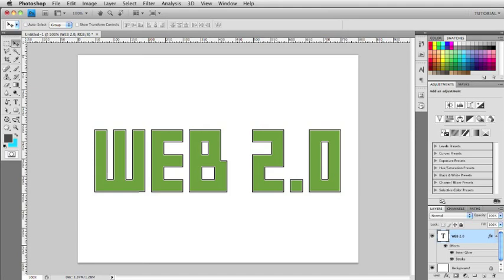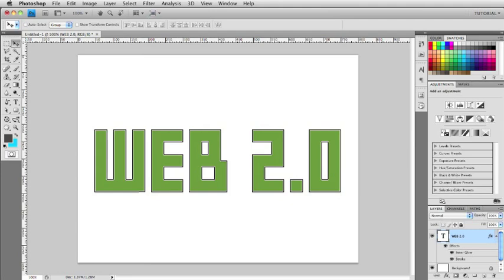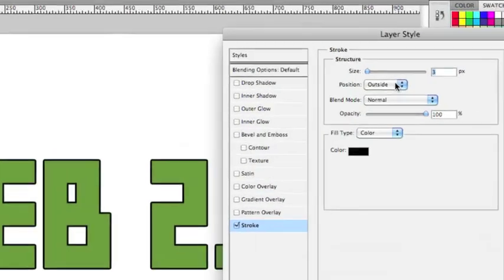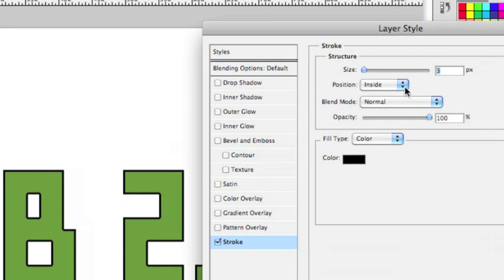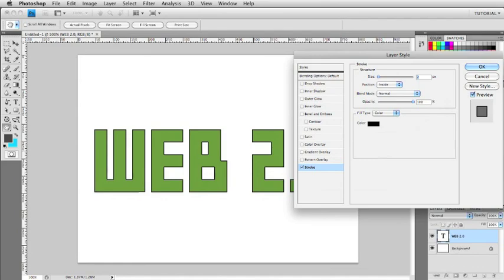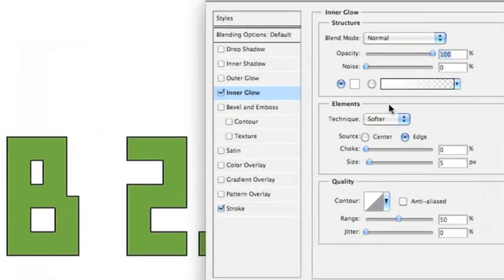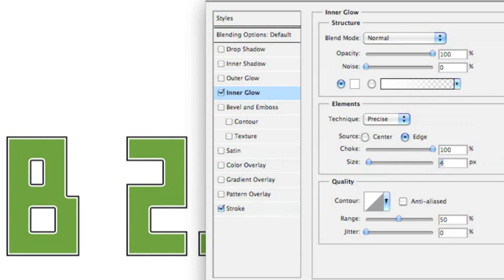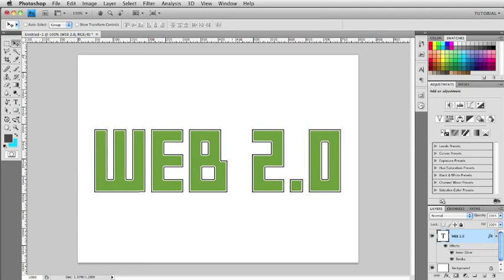Photoshop Quicktips Episode 76: Double Strokes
Photoshop Quicktips is BACK! That's right Justin Seeley has revived the podcast once again and will be bringing you non-stop Photoshop learning every single week. In this episode, Justin shows you how to create a double stroke layer style on your text.